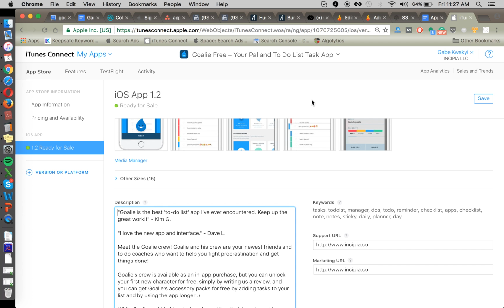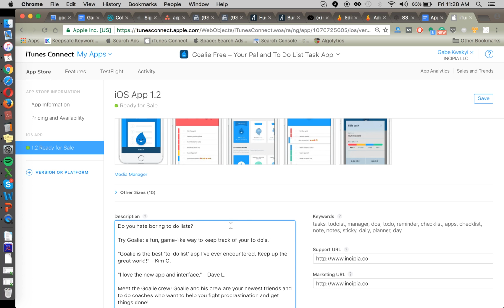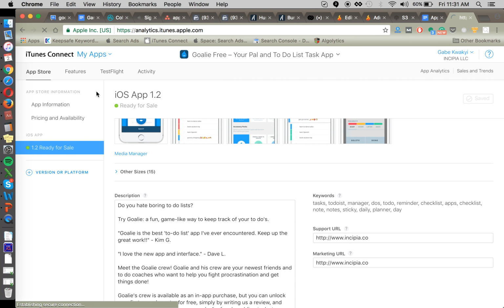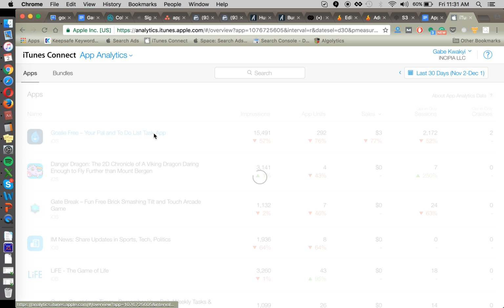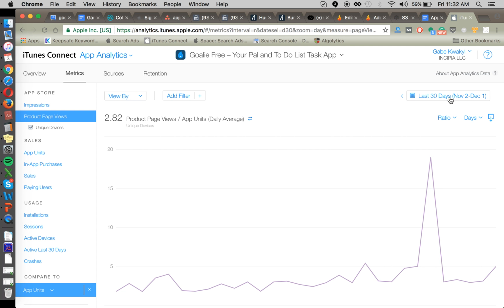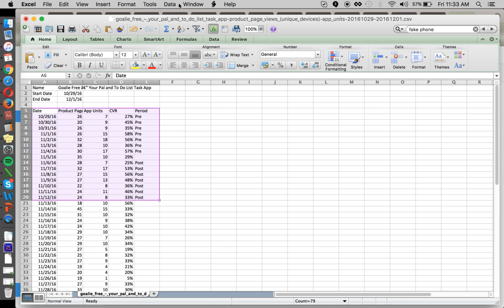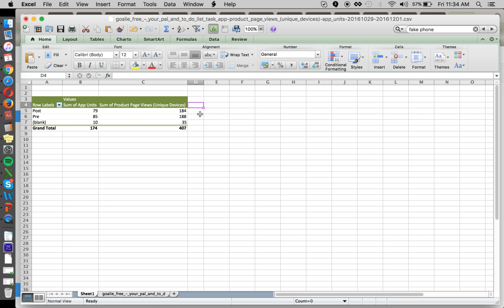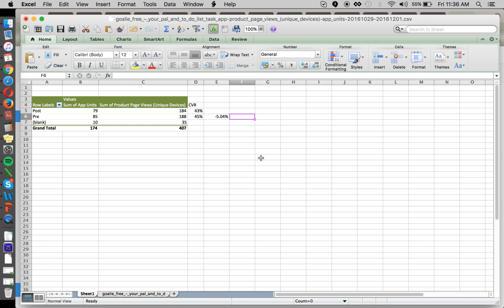ASO: pre-post iTunes connect app analytics analysis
Here we detail how to analyze an app store optimization using pre-post analysis and data from the iTunes Connect App Analytics dashboard (impressions, product page views, app units)